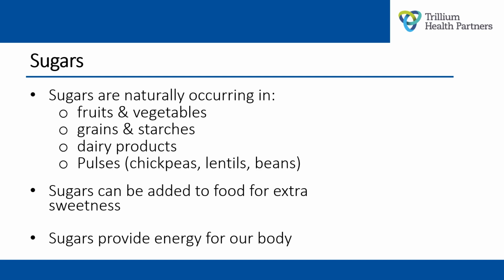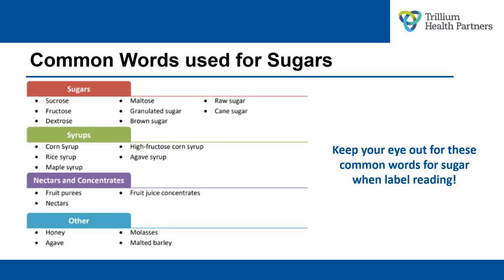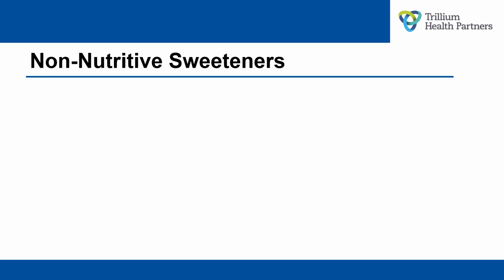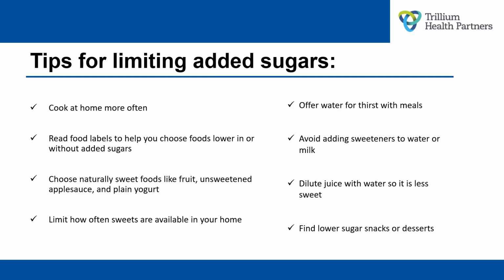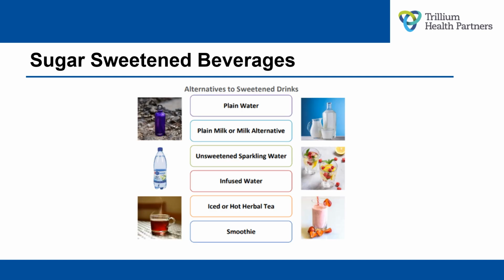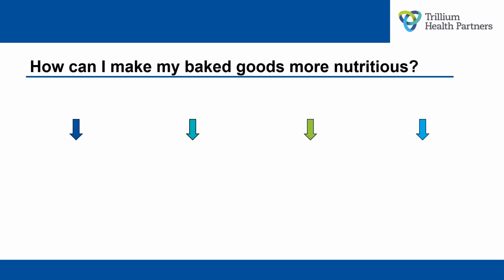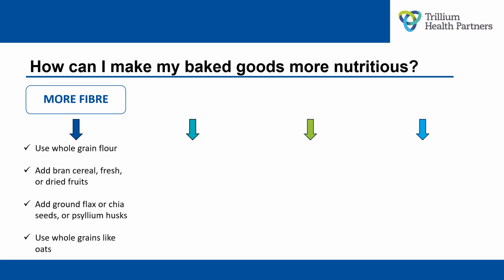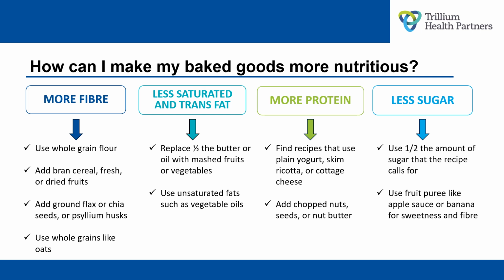Phase 2 Key Messages: Session 4 Sugar and Sweetened Beverages